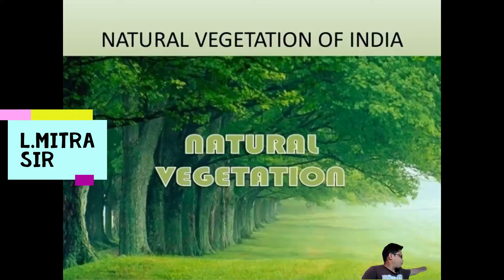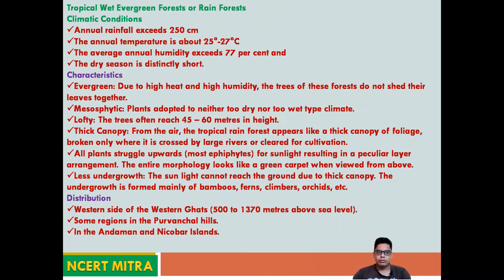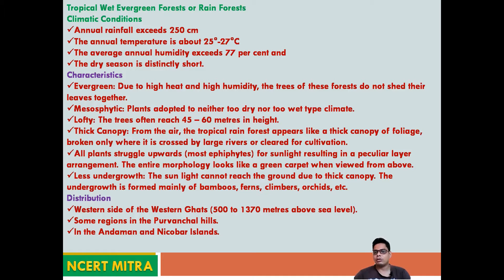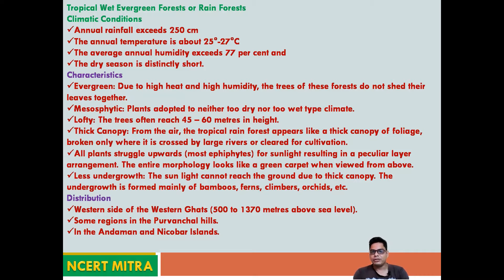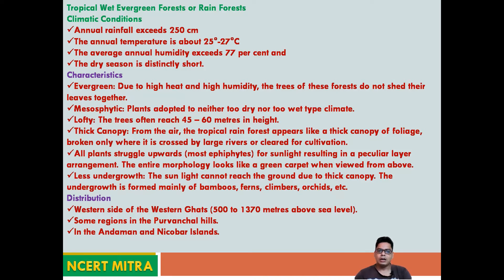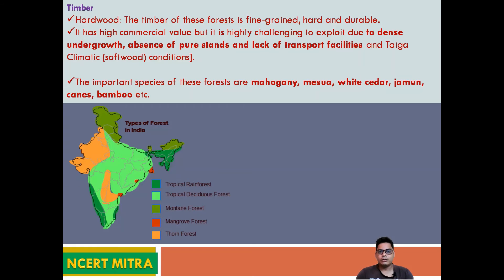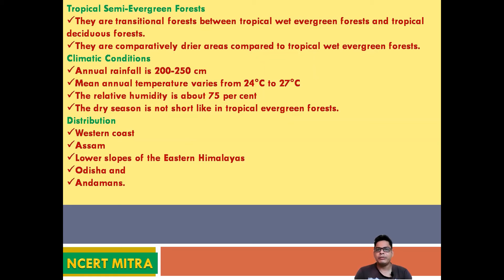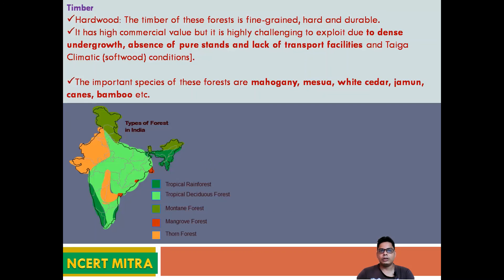NATURAL VEGETATION PART II